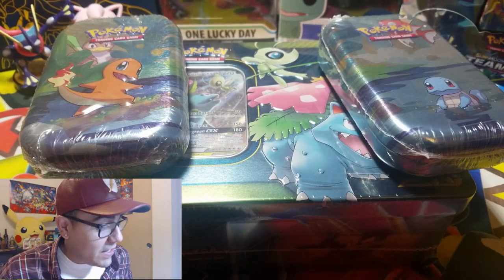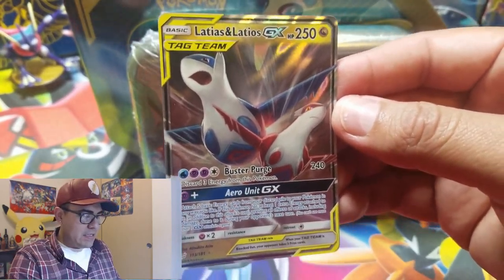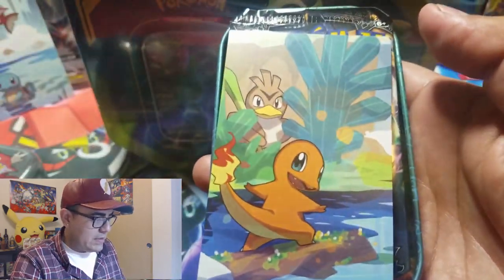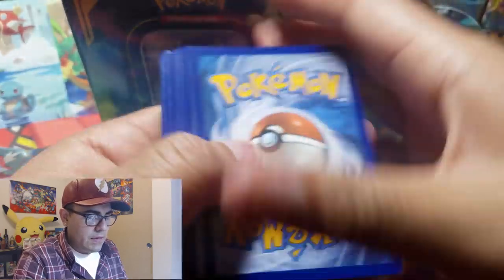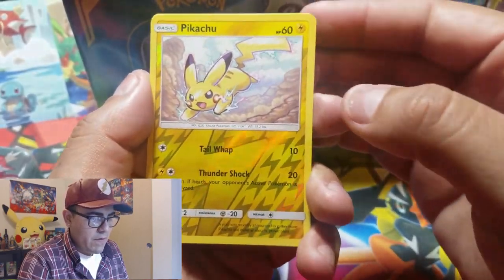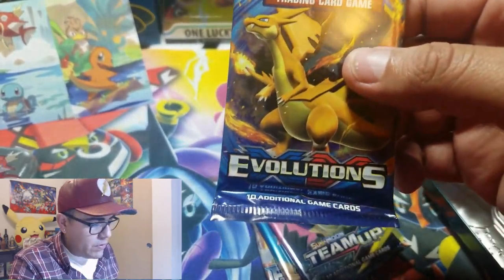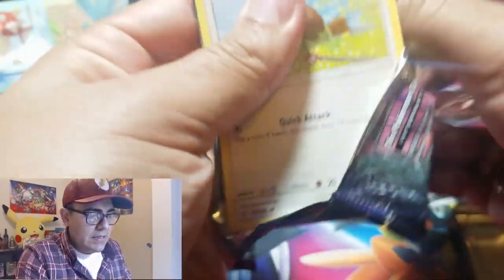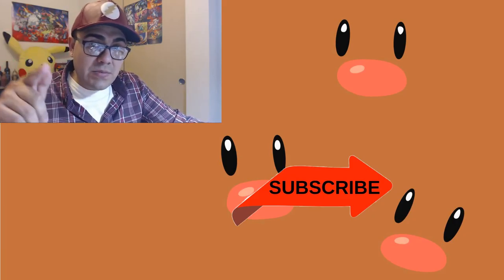Venusaur and Celebi Tag Team GX Tin Opening! Bonus! Squirtle and Charmander Kanto Mini Tins!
Whats up GOON SQUAD!! I am at it again with that PART2 of the Pokemon Tag Team GX Tin openings. Today we open the Venusaur and Celebi Tin which is super awesome! Hope you guys get some code cards... and as always if not... i love to interact with you guys shoot me a comment and ill send you one!!! Thank you.